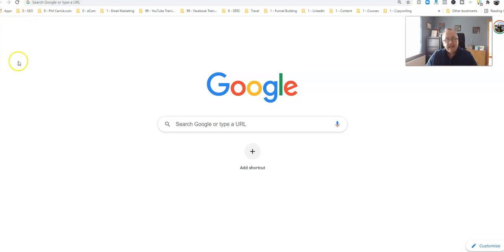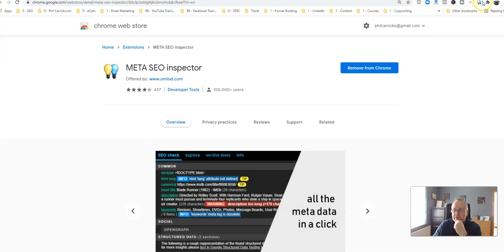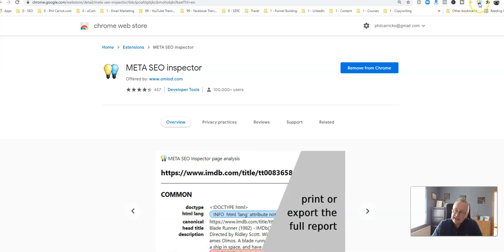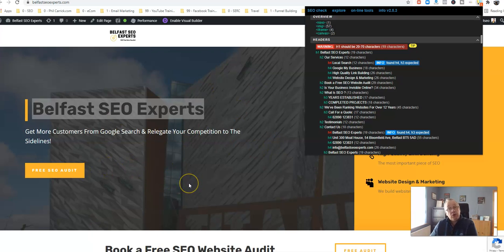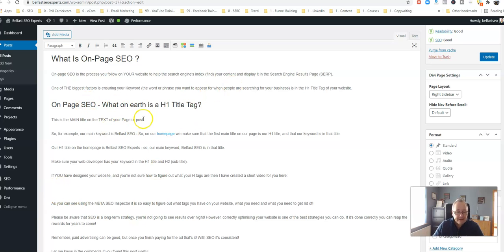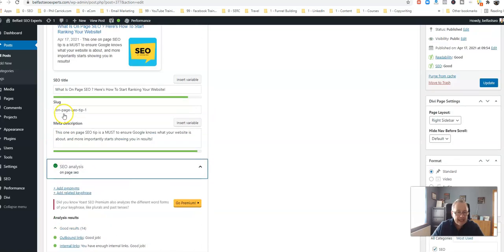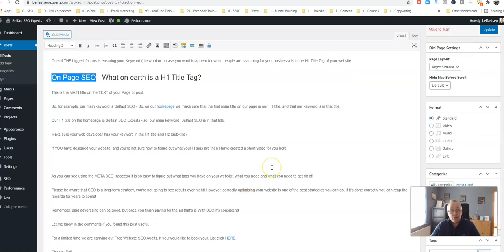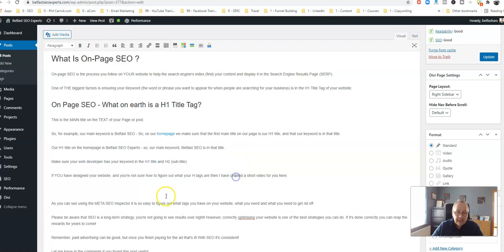Belfast SEO Experts - On Page SEO - You MUST Do This!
On Page SEO Tip #1 - Title Tags - For more SEO Tips and Tricks please

Timeline:

00:00 - Intro
00:13 - What is a H1 Tag?
00:42 - Keywords
01:00 - Meta SEO Inspector
02:00 - Using the Meta SEO Inspector
03:45 - REAL Example of using H Tags and SEO in blog post

Categories:

Belfast SEO
SEO Belfast
SEO Services Belfast
Belfast SEO Services